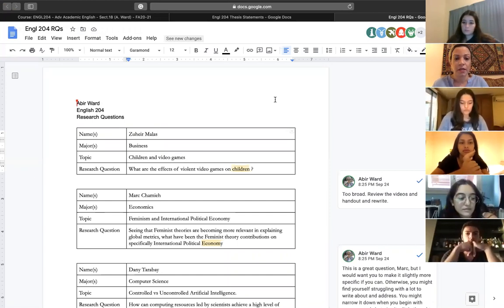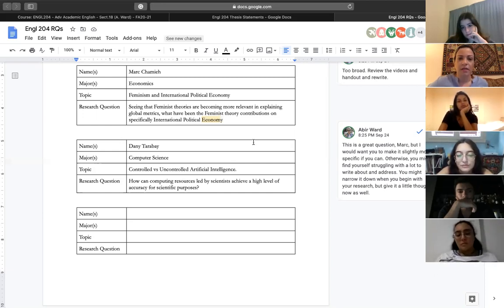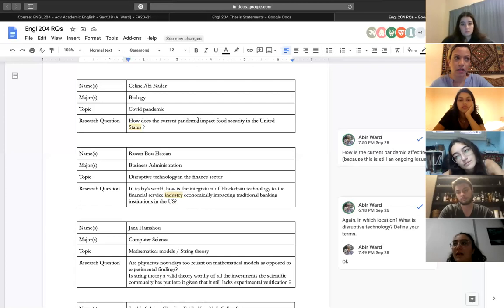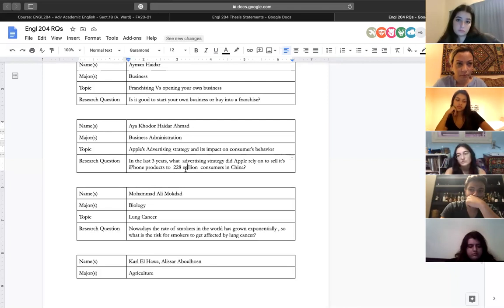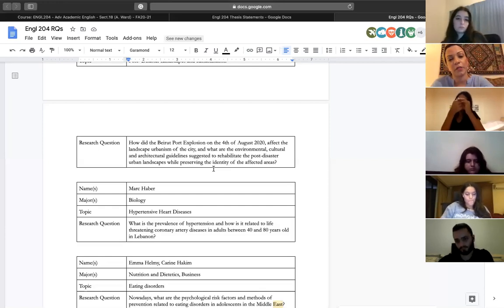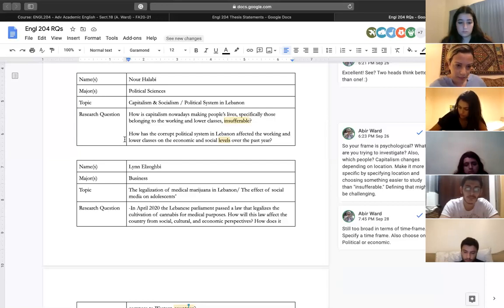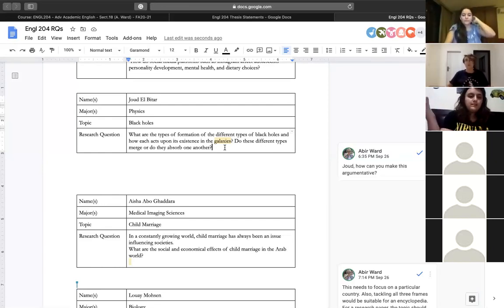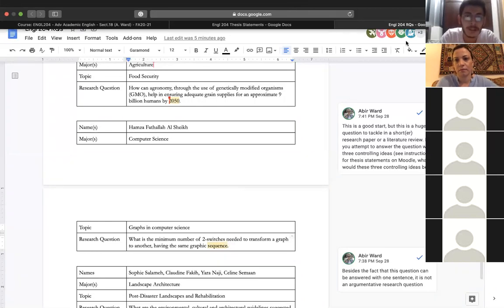Oct 1, 2020 Zoom Session English 204